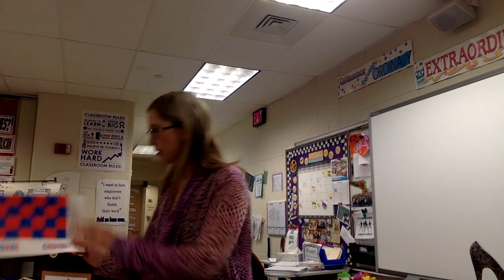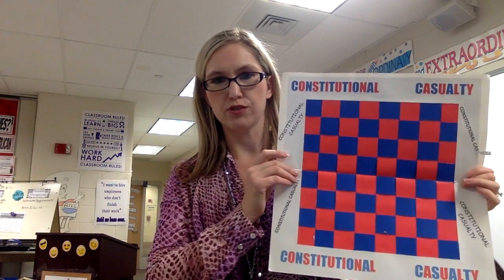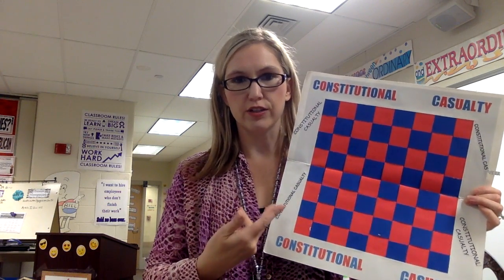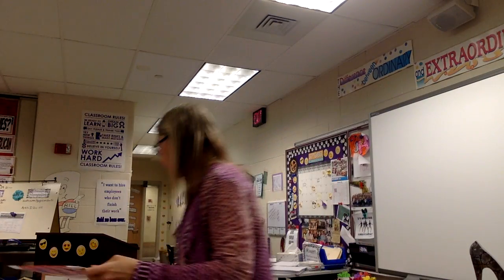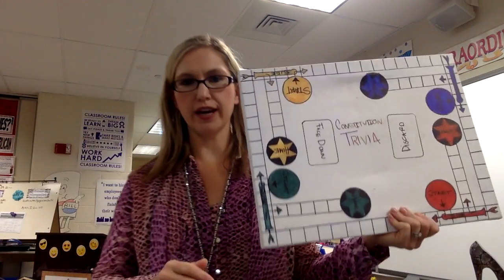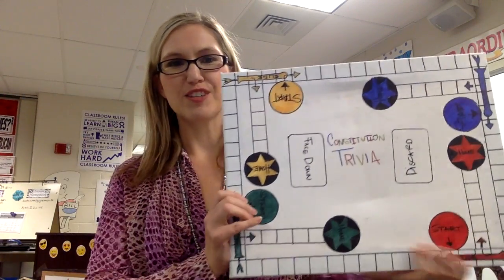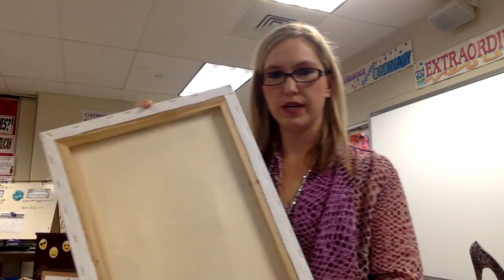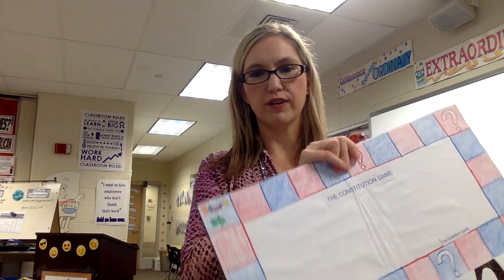game project explanation